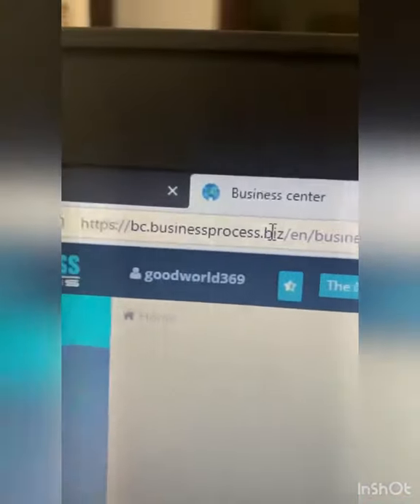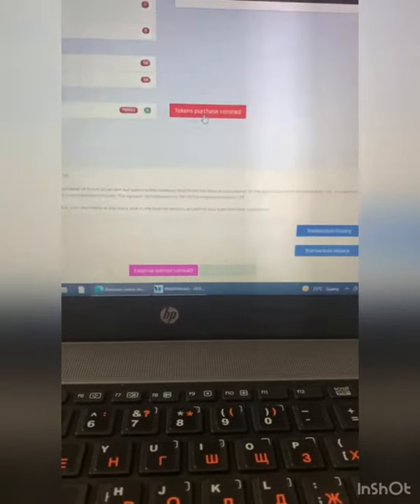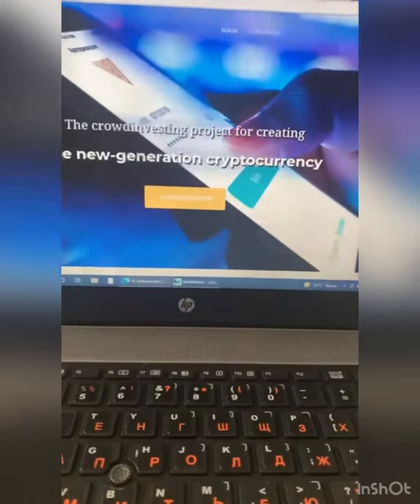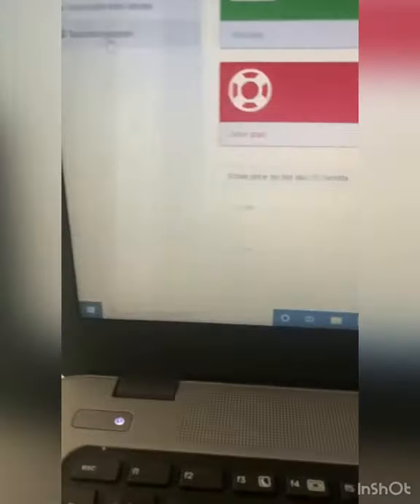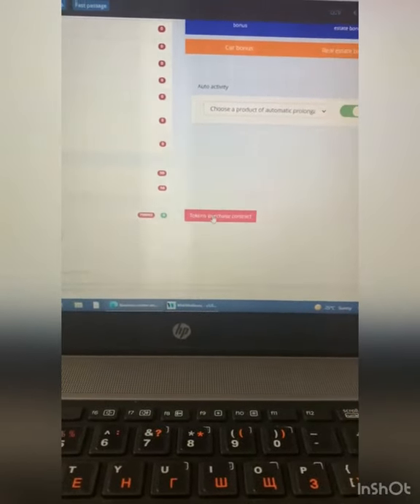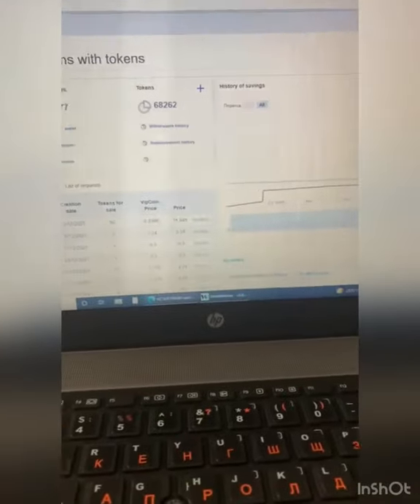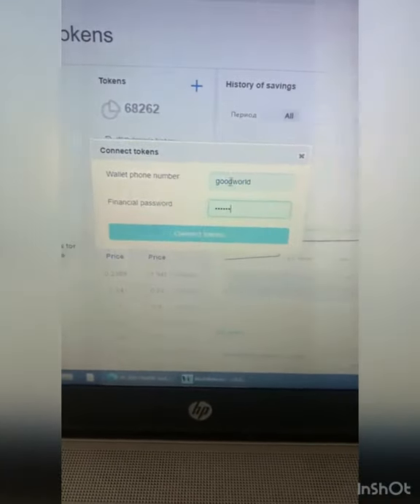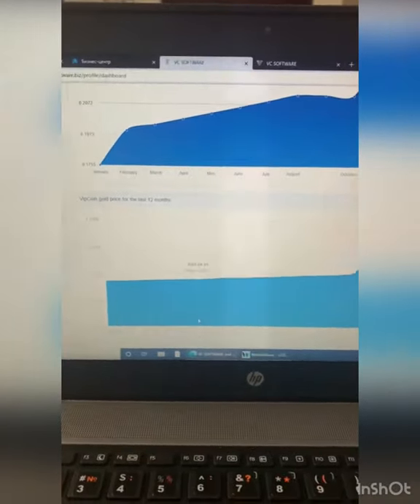How actives shares investment BPT